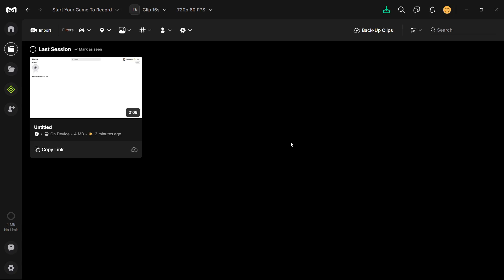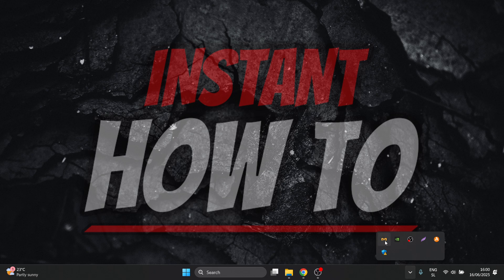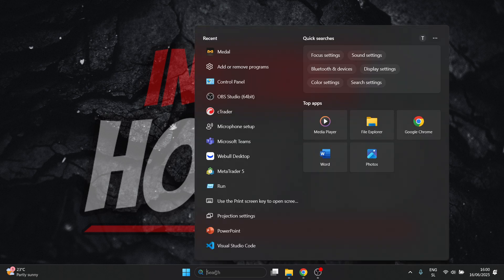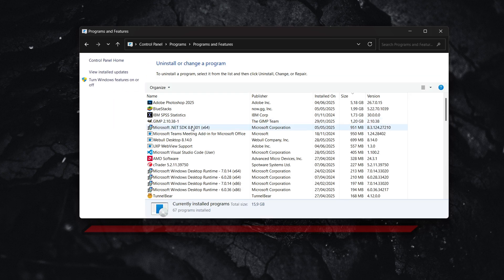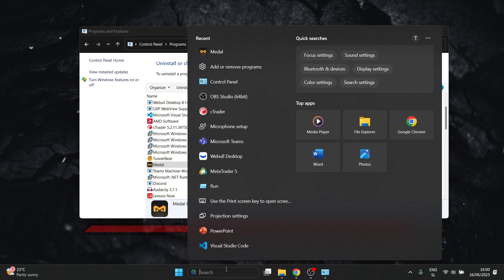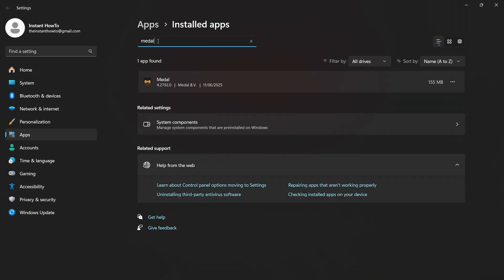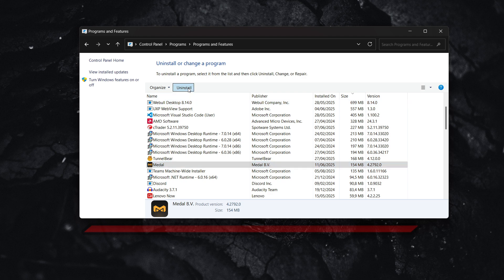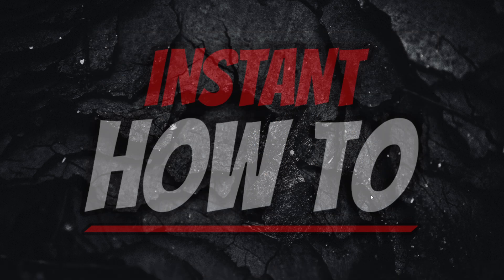How To UNINSTALL Medal TV (QUICK & EASY) 2026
In this video, I’ll show you how to uninstall Medal TV quickly and easily. This is a full guide on how to completely remove Medal TV from your device in 2026.

If you’ve been trying to delete Medal TV for good, this is the video you need to see!